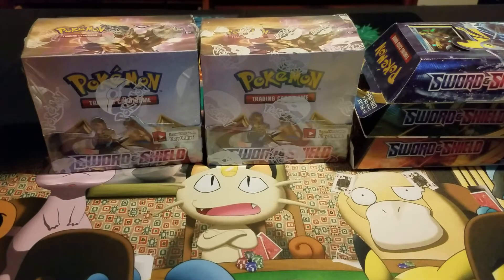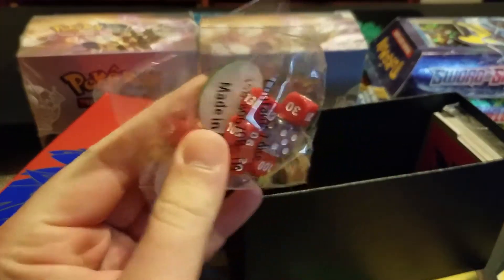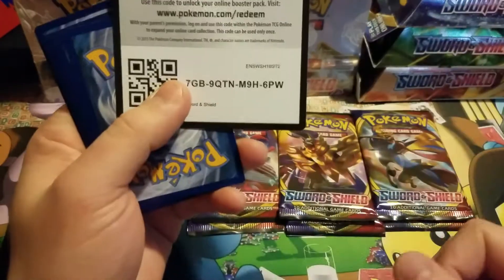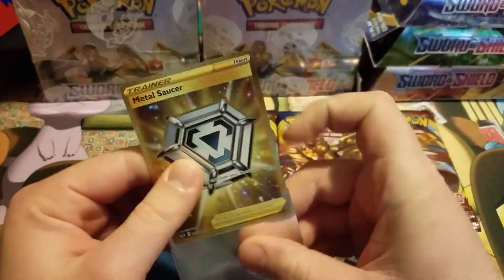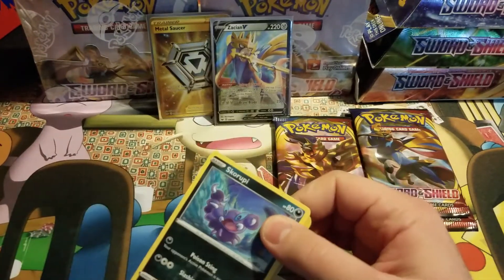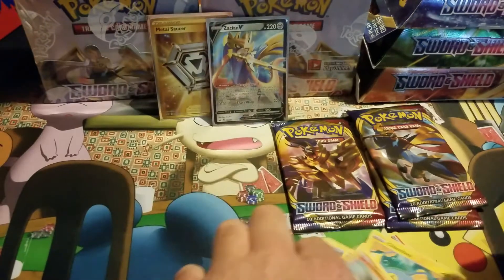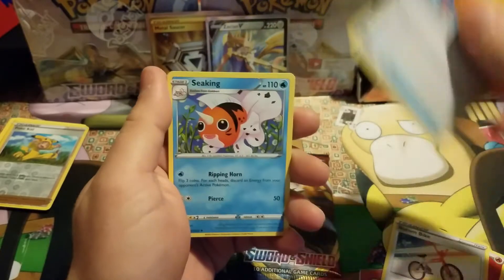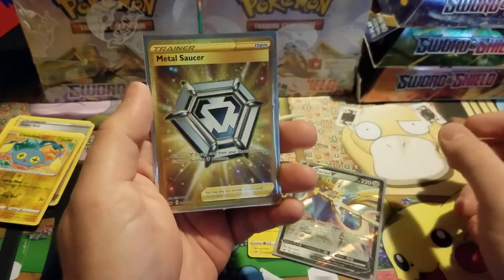Elite trainer box opening! Sword and shield!